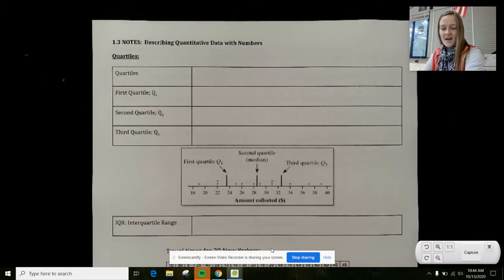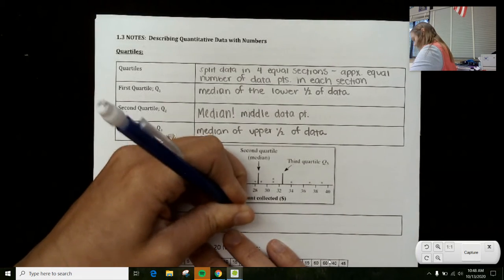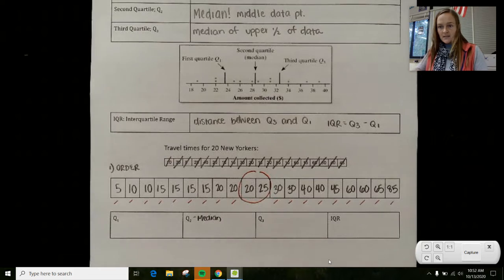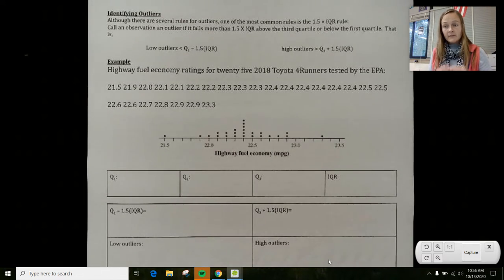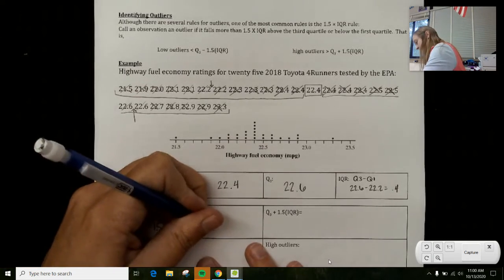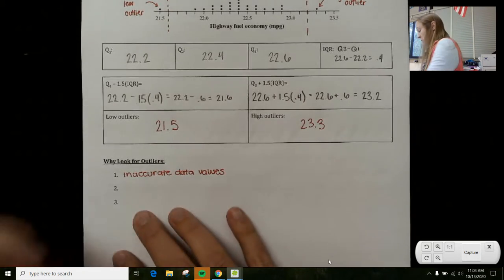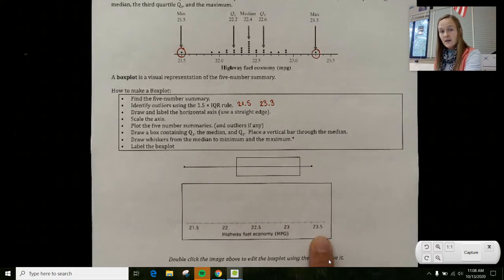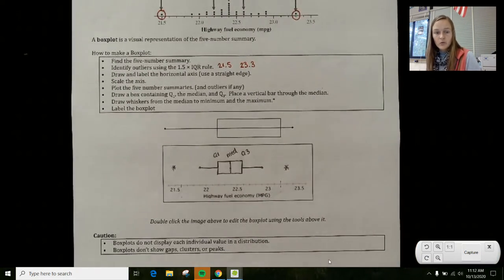1.3 Part 2 Notes - Quartiles, Outliers, and Boxplots